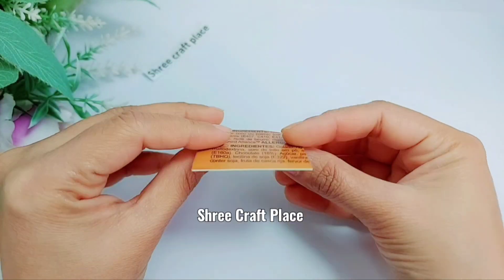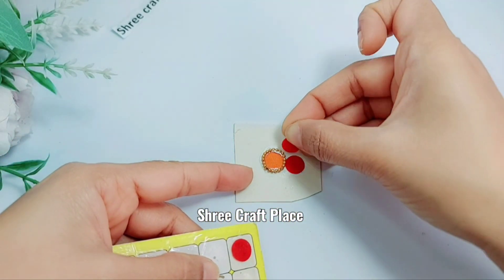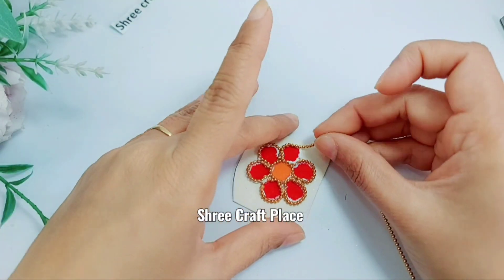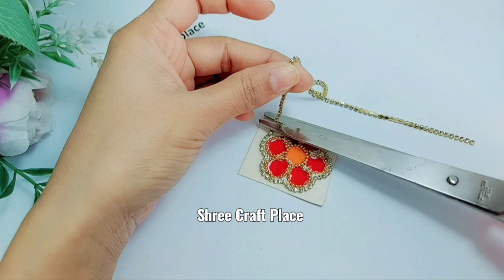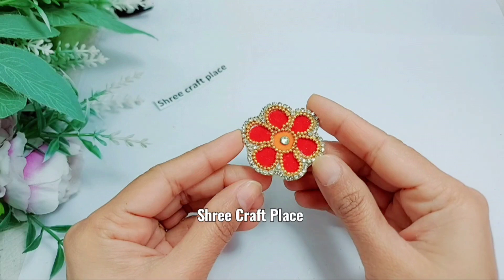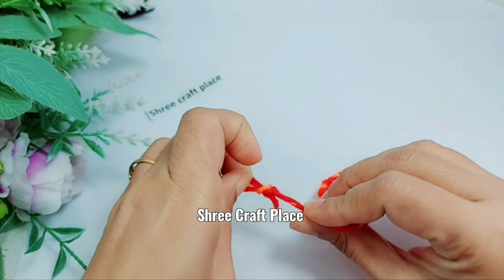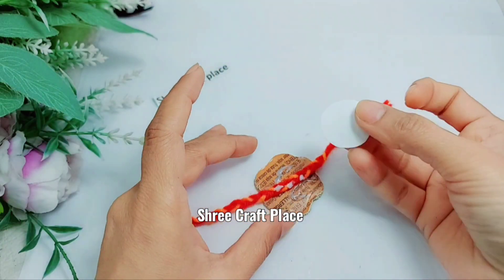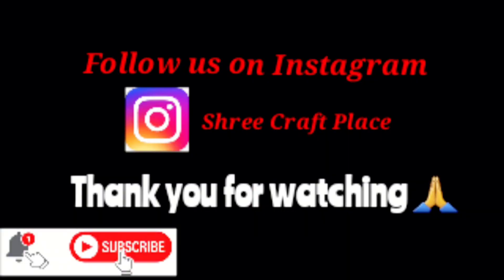How to Make Rakhi with Bindi😲🔥/Easy Rakhi for school competitions/DIY Creative Rakhi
Hello friends. In this video you ll learn to make beautiful Rakhi with bindi. Hope you ll enjoy this simple Tutorial video. Subscribe our channel with bell button to get notifications for new videos updates 😊👇